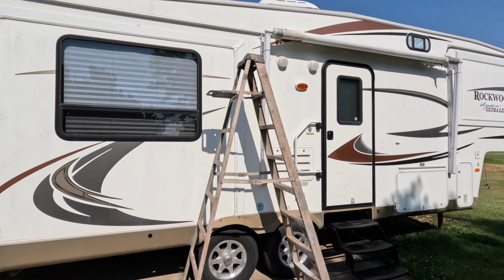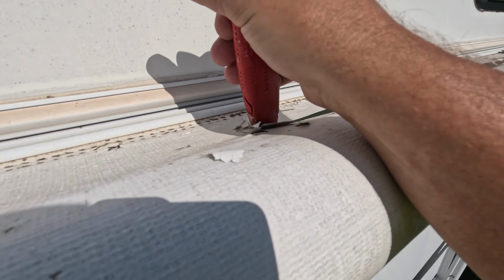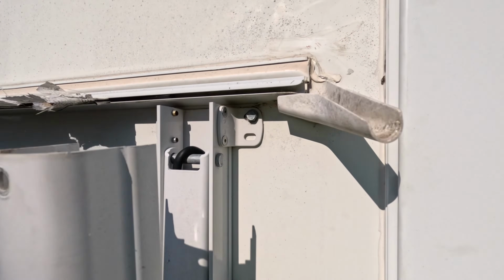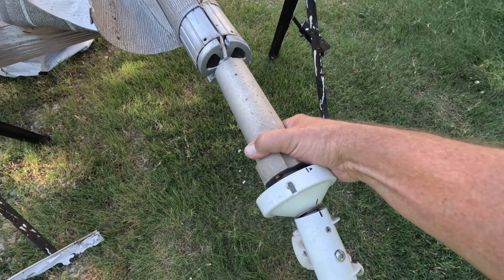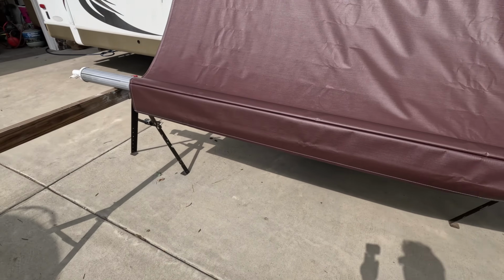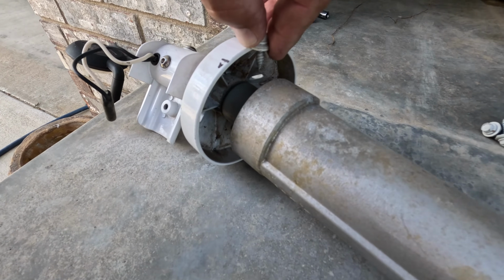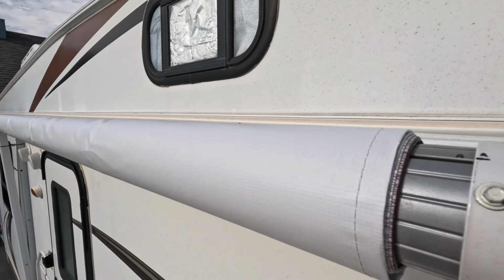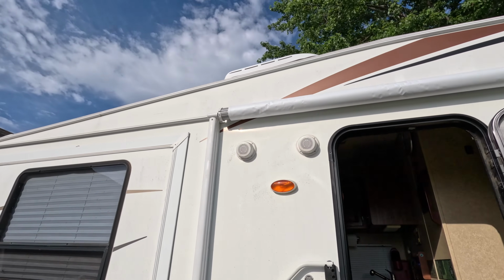Dometic 9100 Model Replace Awning Fabric - New Tricks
I found a few tricks to make installing the awning much easier.  I leave the awning rolled up like a burrito when sliding it into the top rail.  I just used a small clamp at each end to keep the fabric rolled up and then slid it through the rail.  Everyone else unrolls the fabric and then they fight it all the way.  Hope this helps others.